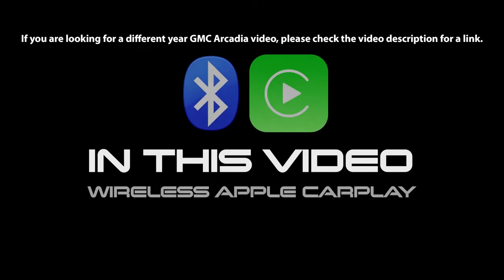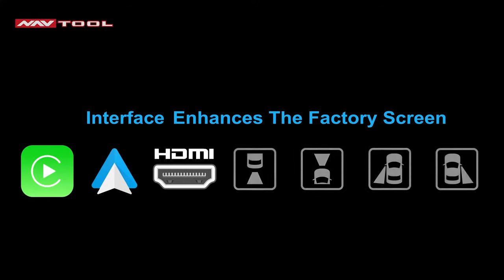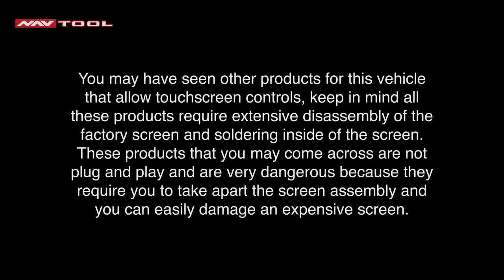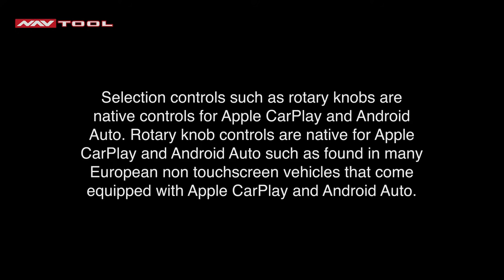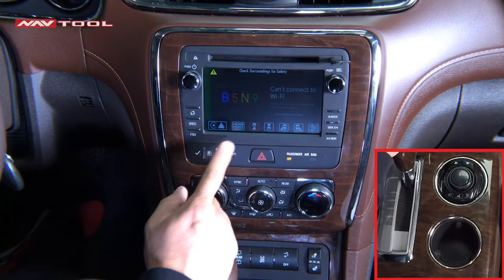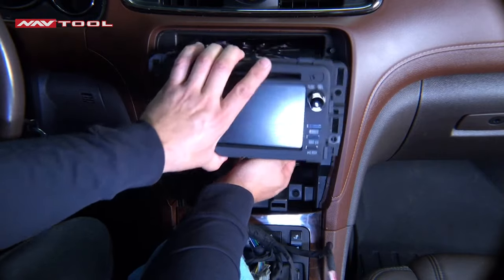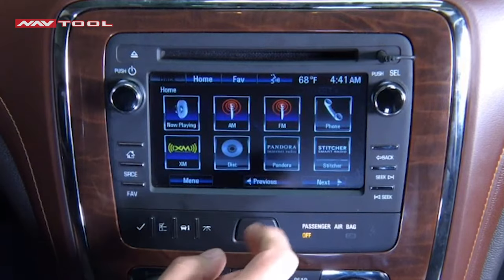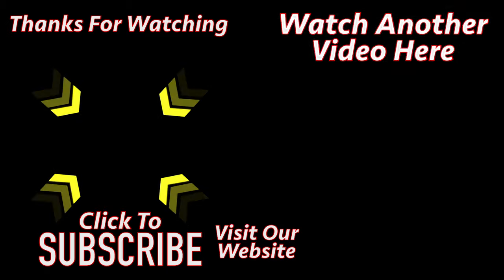GMC Acadia Apple Carplay Upgrade - How To Add Apple CarPlay to 2013-2017 GMC Acadia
How To Add Apple CarPlay to GMC Acadia 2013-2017 with or without navigation adds Apple CarPlay, Android Auto, HDMI Input, Smartphone Mirroring, Multiple Camera Switching, Navigation Upgrade. - All NavTool products are 100% Made In The USA - Compatible vehicles with just color screens or navigation.

if you are looking for an alternative year GMC Acadia Apple CarPlay please

🎯 Digital Audio.
🎯 Support Steering Wheel Control to control music and calls for Apple CarPlay/Android Auto

📝 Watch Complete Video Here -
✅ Digital Audio.

🔥 Lifetime Warranty.

Compatible vehicles with just a color screen or navigation.

You can add CarPlay to vehicles listed below using this interface:

add Apple CarPlay GMC Acadia 2013
add Apple CarPlay GMC Acadia 2014
add Apple CarPlay GMC Acadia 2015
add Apple CarPlay GMC Acadia 2016
add Apple CarPlay GMC Acadia 2017

you can add Android Auto to vehicles listed below using this interface:

add Android Auto GMC Acadia 2013
add Android Auto GMC Acadia 2014
add Android Auto GMC Acadia 2015
add Android Auto GMC Acadia 2016
add Android Auto GMC Acadia 2017

To avoid confusion with brands that sell repackaged products and have similar names to NavTool brand please read the disclaimer below.

NavTool products can be installed with a combination of all existing equipment.

This interface is compatible with almost all possible product combinations. if the vehicle is equipped with apple carplay and beat sonic you can bypass your car audio with a car solution that has a carplay or car-solutions interface. Vehicles equipped with Chevrolet MyLink and coastal tech with DVD player or DVD bypass. it is also possible to do DVD in motion aka DVD while driving. We are also compatible with other brands like gm lockpick for gmc intellilink equipped vehicles that have GMC video in motion bypass. Video signals like gvif and some hdmi adapters for vehicles Infotainment can do lock pick or lockpick with lvds. There is a full compatibility with all mvi and MVI inc video interface such as nav. There are many possible issues when installing this product with repackaged products by naviks from naviks.com take great care if you already have this installed in the car. Our products navtool and navtool carplay from navtool.com are fully compatible with nav-tv. Some pac-audio screen mirroring interface don't have tv free video bypass or video in motion. Video in motion bypass and video while driving aka vim should only be used when off-road. Waze is great to beat traffic when using with navtool interfaces.